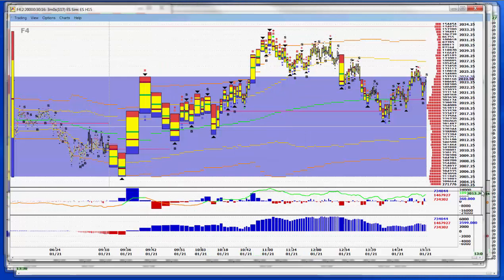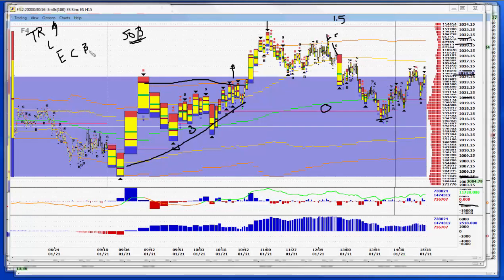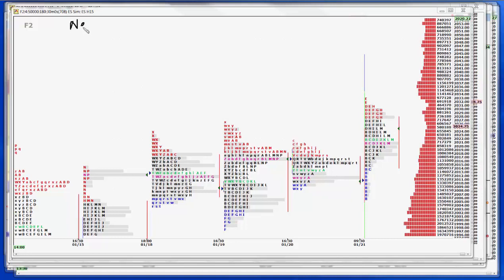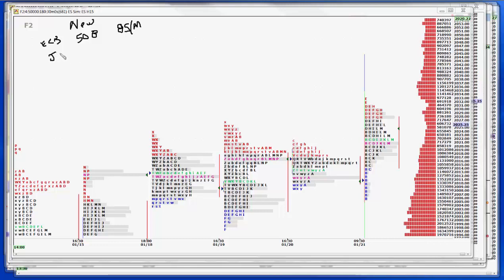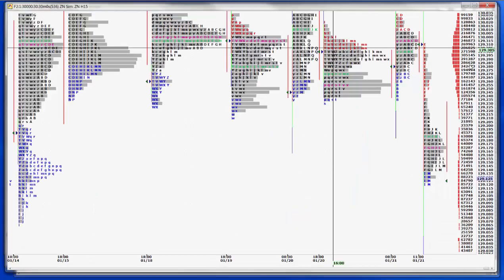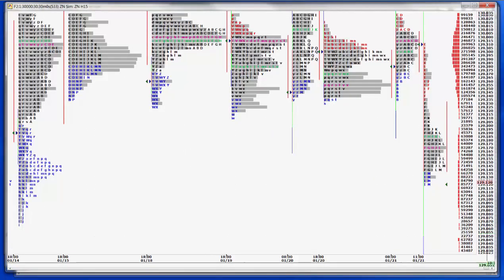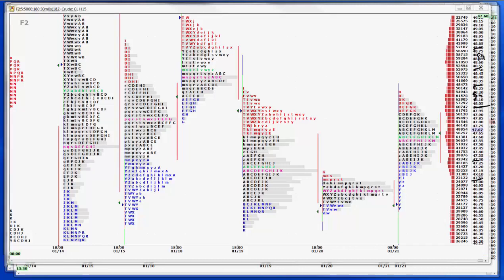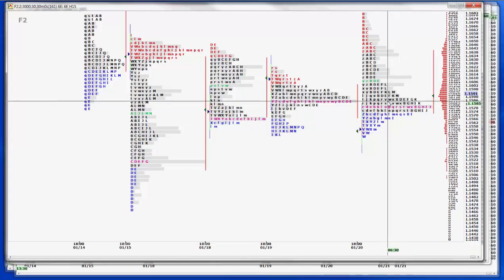1-21-15 CNFT Post Mkt Commentary